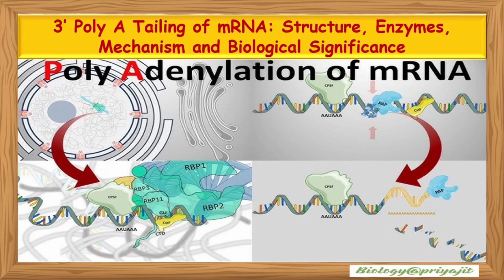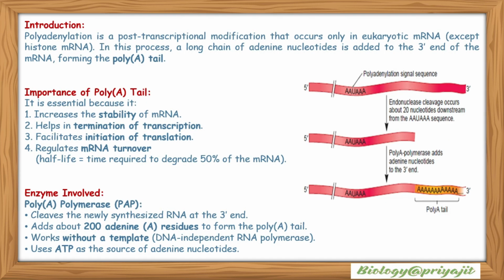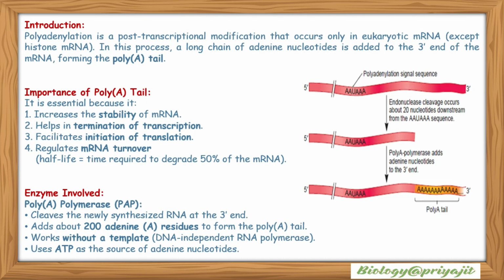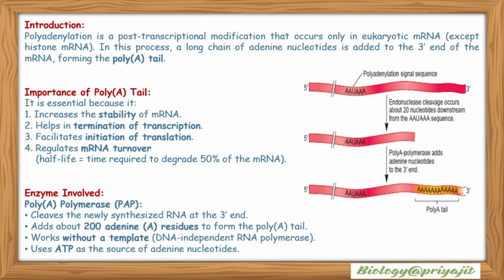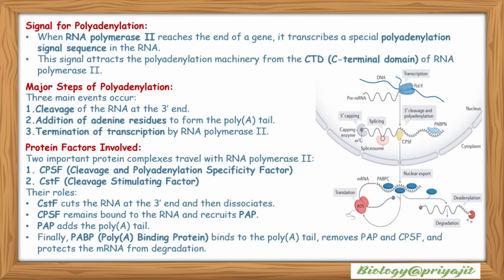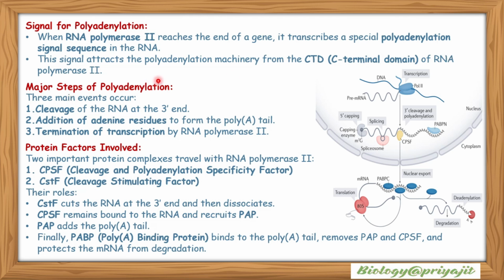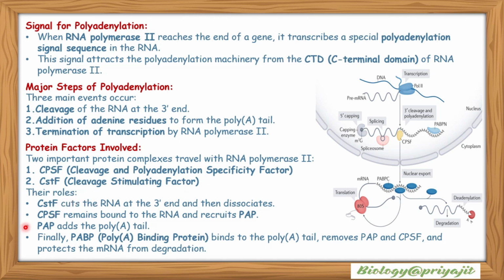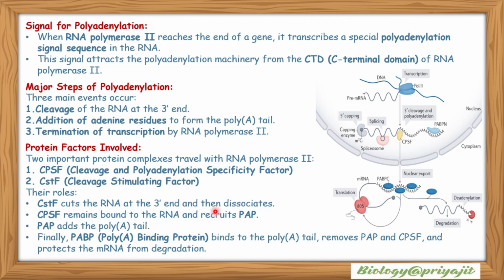3′ Poly A Tailing of mRNA: Structure, Enzymes, Mechanism and Biological Significance.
In this video, we explore 3′ Poly(A) Tailing of mRNA in a clear and student-friendly way. Learn about the structure of the poly(A) tail, the enzymes involved (Poly(A) Polymerase, CPSF, CstF, PABP), the step-by-step mechanism of polyadenylation, and its biological significance in mRNA stability, nuclear export, translation initiation, and regulation of gene expression. This topic is essential for understanding eukaryotic gene regulation, transcription termination, and post-transcriptional modification—perfect for NEET, CSIR-NET, GATE, and university-level cell biology.